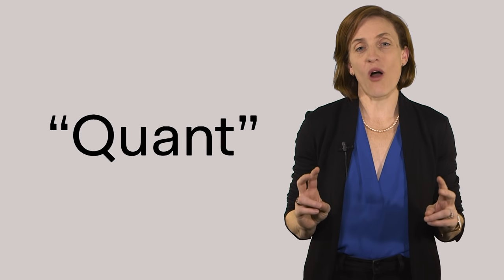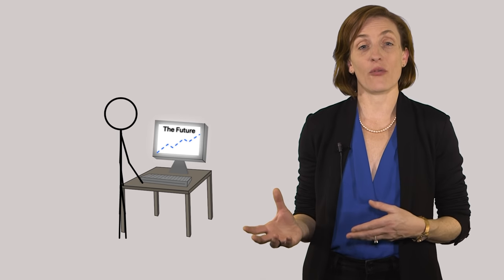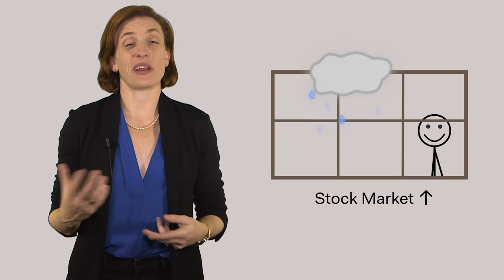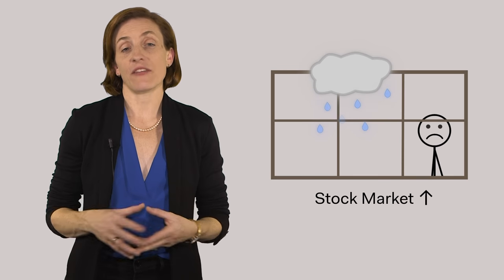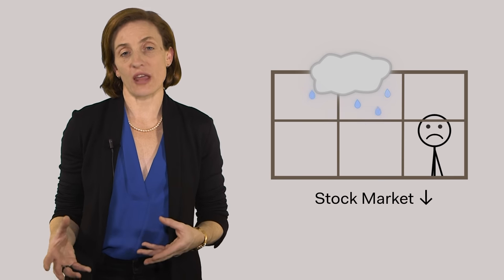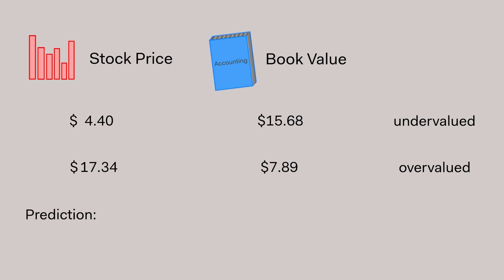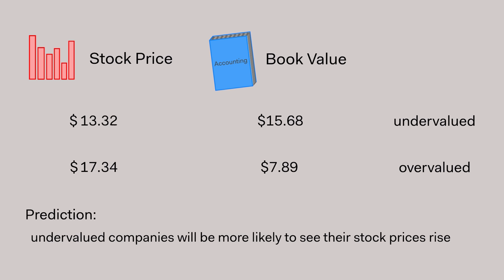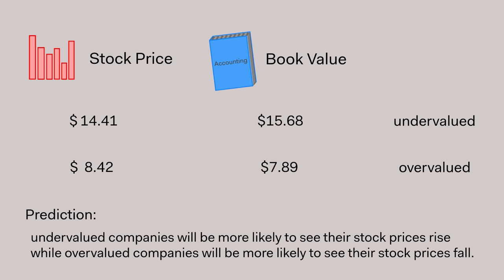What is a Quant?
Quants—you may have wondered who they are and what they do? At the simplest level, they use data to make predictions about the future.

In this short video, Dr. Jess Stauth explains ways quants make predictions using data in their models and ways they can be improved.

This video will give you a beginner level understanding of quants. If you would like to learn more about quants and the kind of work they do, Quantopian provides free educational resources that can help you get started. Access these resources, as well as tools that can help you create your own models,